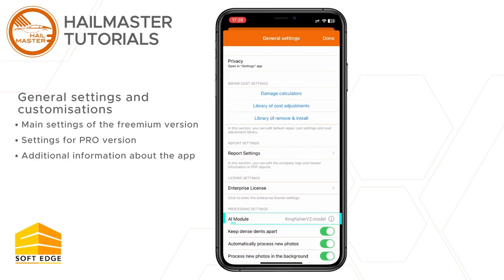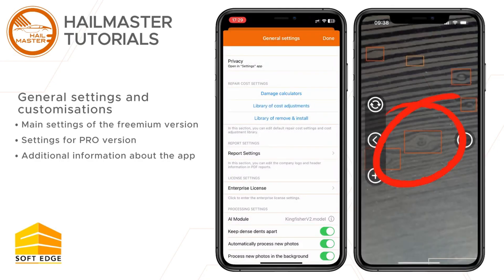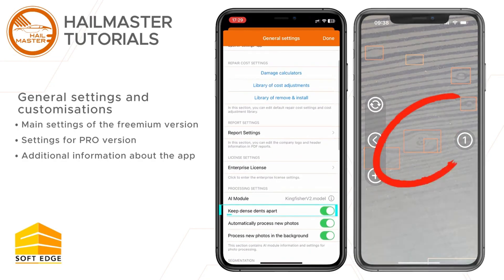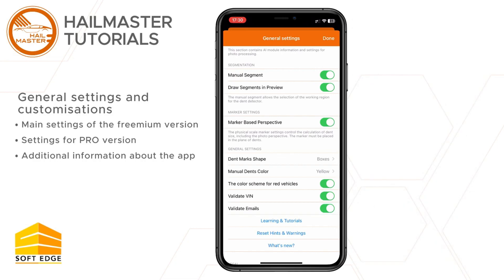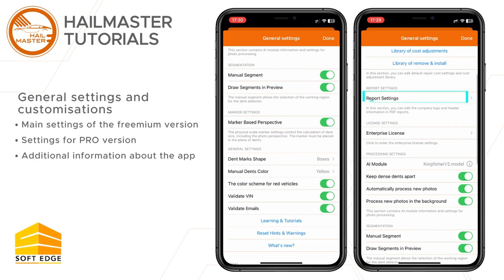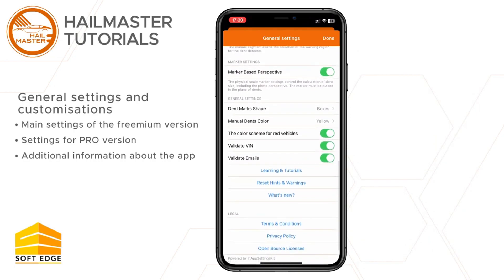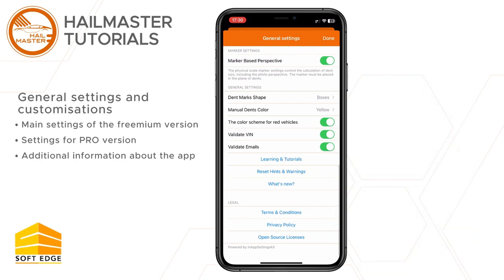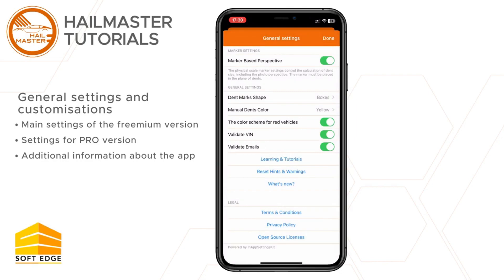HailMaster Settings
HailMaster application is an innovative tool that uses artificial intelligence and augmented reality to precisely detect and measure the damaged area with dents left on a car by the hail or parking dents. Easy and quick damage cost calculation and easy to export PDF report.

This video briefly explains which settings are available in HailMaster and how to configure the app.